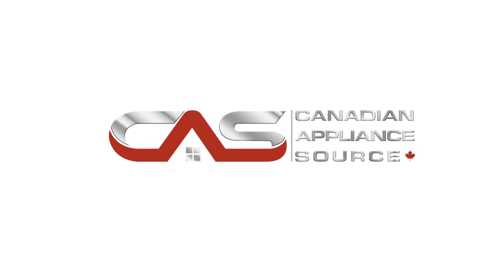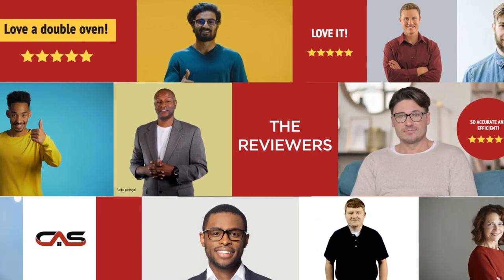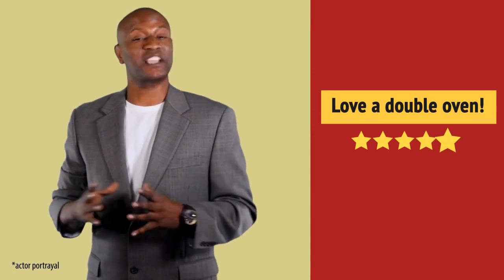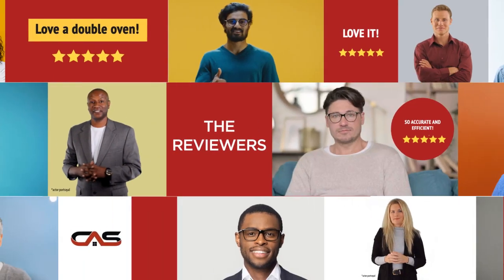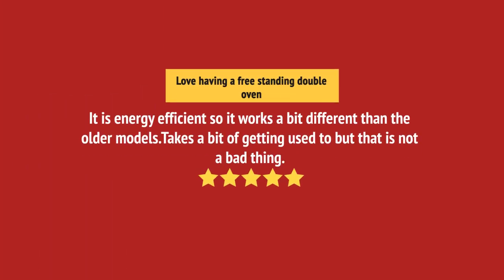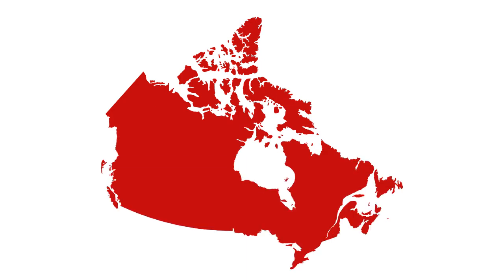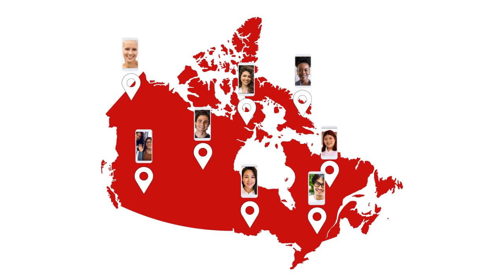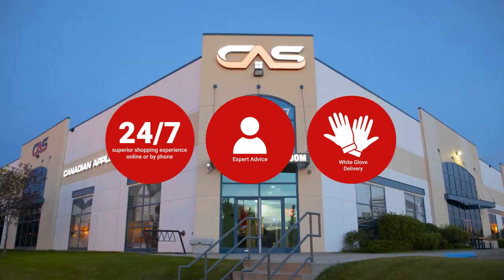GE JBS86SPSS Range Review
GE JBS86SPSS Range Reviews & Ratings by Customers